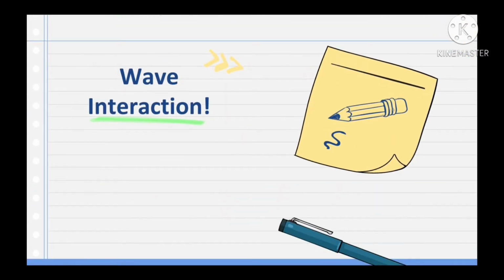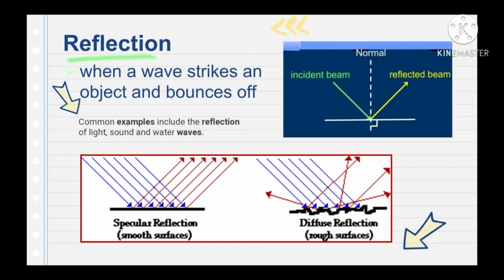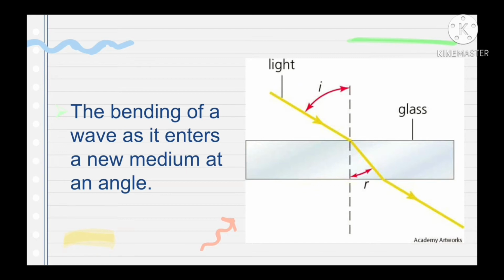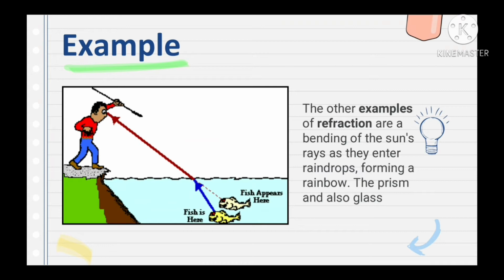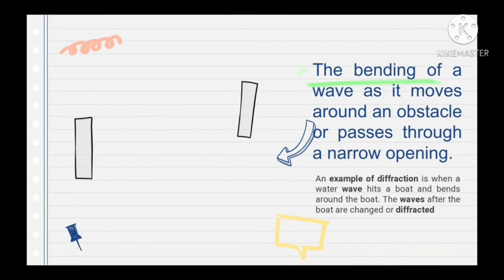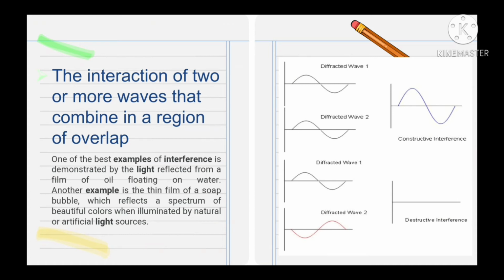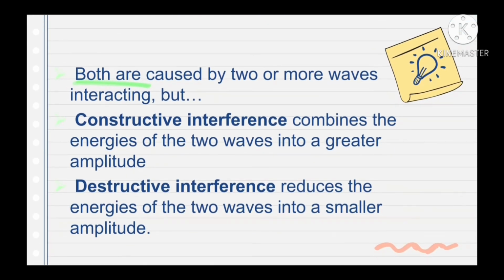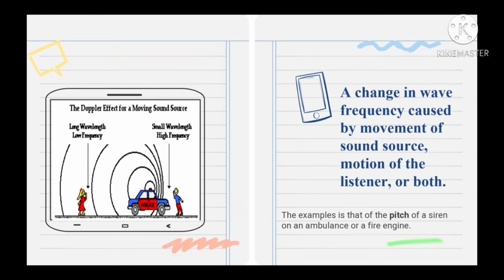WAVE BEHAVIOR | PHYSICS ASSIGNMENT | ARTHA GRACIA XI.1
"WAVE BEHAVIOR"

PHYSICS ASSIGNMENT

Name: Artha Gracia Sitompul
Class: XI.1
SMA Plus Negeri 17 Palembang